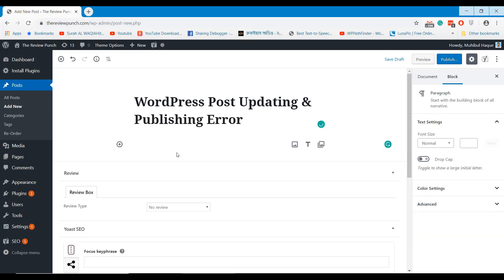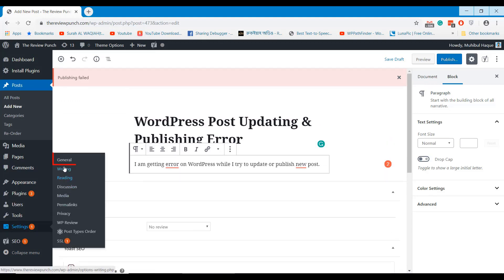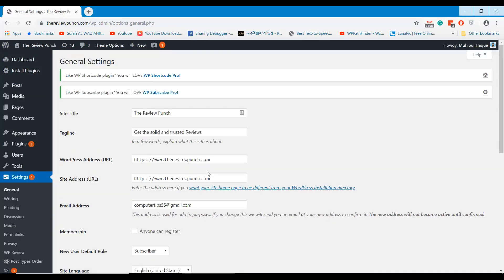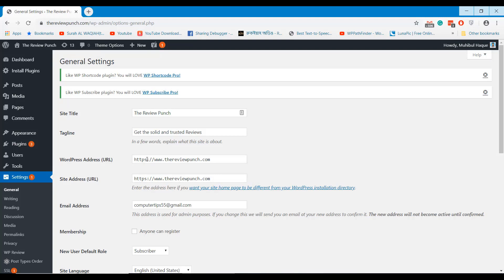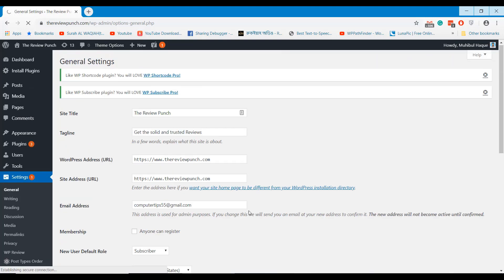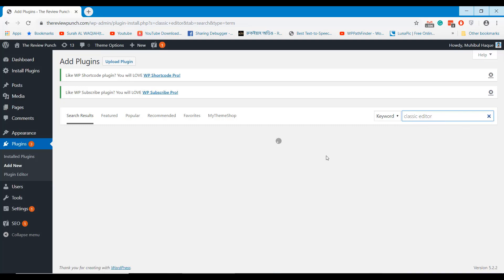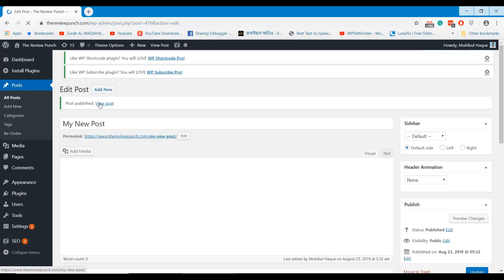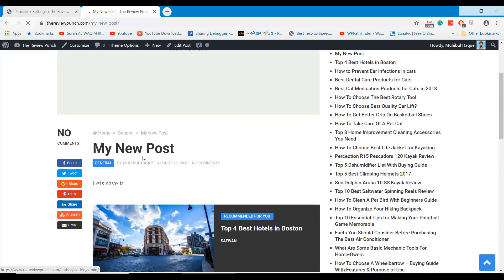How to Fix WordPress Post Publishing and Post Updating Error WordPress?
How to fix Wordpress 5 Publishing failed or Updating failed issue?

After the WordPress recent update to WordPress 5, most of the WordPress user are experiencing this error. Sometimes this happens for gutenberg editor and few times for site address or url.

If you are experiencing this error message when you are trying to update your wordpress post or page, you must watch this tutorial. This will help you fixing this error effortlessly.

WordPress 5 is not publishing my posts | WordPress.org,
How do I install WordPress Classic editor?,
Fix Wordpress Publishing Issue | Not updating when click on publish button,
"Updating Failed" / "Publishing Failed" on latest Update WordPress,
wordpress page not publishing,

wordpress post not publishing,

wordpress update not showing in dashboard,

publishing failed wordpress,

wordpress 5 updating failed,

wordpress css not updating,

wordpress page updates not working,

wordpress preview not showing changes,